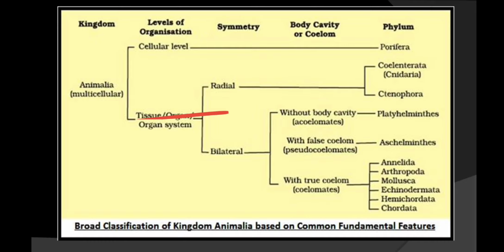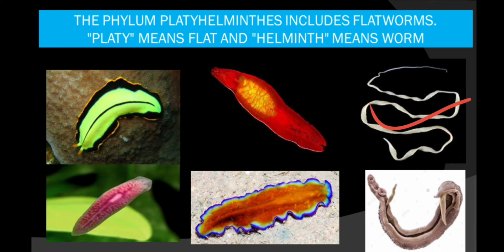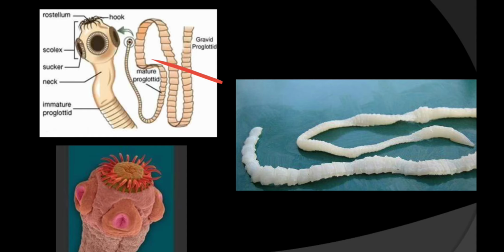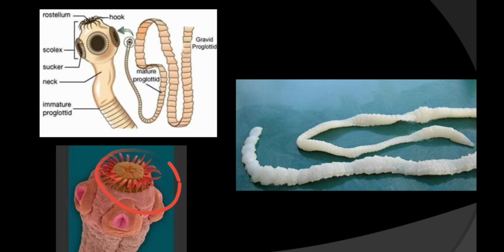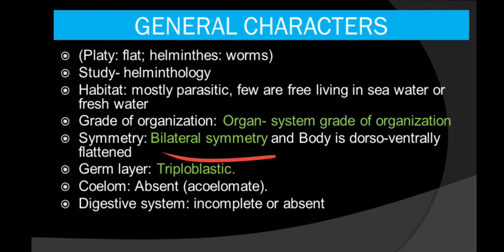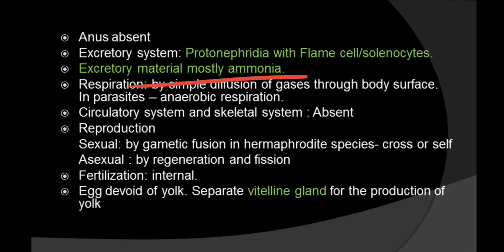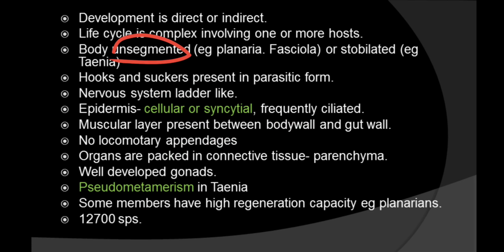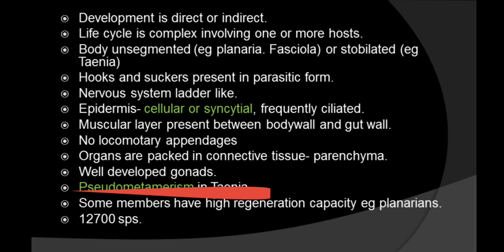Animal Kingdom- Platyhelminthes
Animal Kingdom
platyhelminthes
also called flatworms